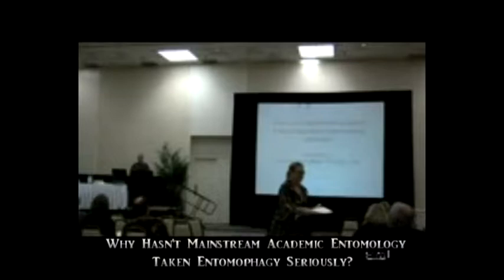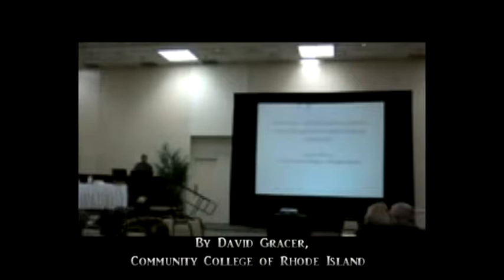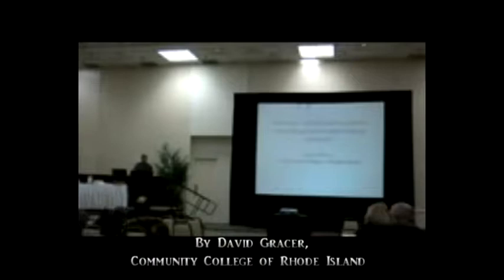Entomophagy Reconsidered Part 3 - Why Haven't Mainstream Entomologists Taken Entomophagy Seriously?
This presentation was given by David Gracer, Community College of Rhode Island, as part of a symposium called "Entomophagy Reconsidered: Current Status and Challenges, Potential Directions, and an Invitation to Entomologists" at Entomology 2010, the 58th Annual Meeting of the Entomological Society of America.